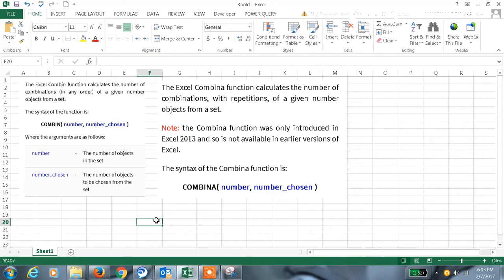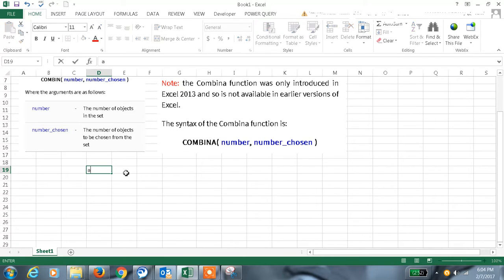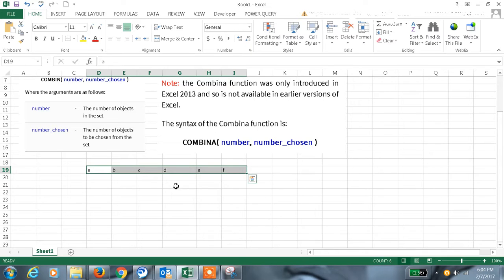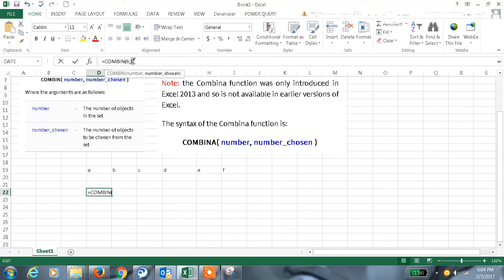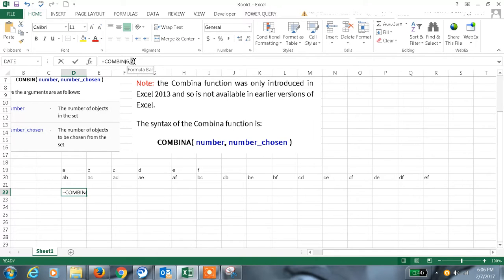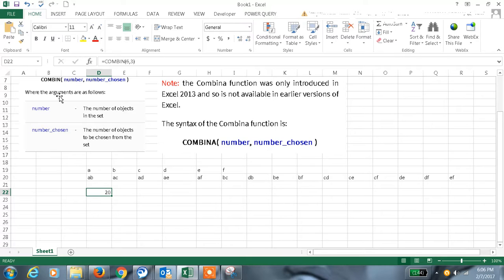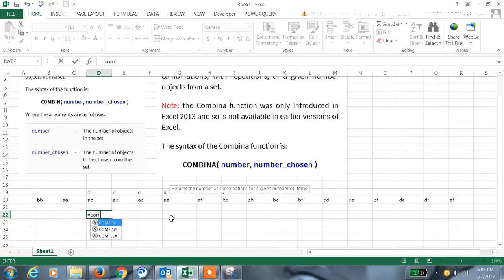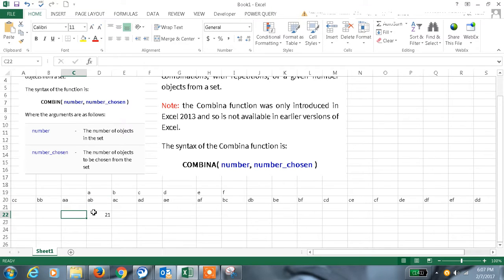Excel 2013 Tutorial#75 COMBIN COMBINA Function in Excel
Excel 2013 Tutorial# 37   COMBIN COMBINA  Function in Excel basic excel calculations,
learn ms excel 2007 in telugu,
ms excel 2007 tutorial in telugu,
ms excel 2016 in telugu,
learn ms excel 2016 in telugu,
ms excel in telugu,
excel 2016,
  COMBIN COMBINA  excel formula,
  COMBIN COMBINA  excel,
 excel   COMBIN COMBINA ,
  COMBIN COMBINA  function in excel,
  COMBIN COMBINA  function excel,
  COMBIN COMBINA  formula excel,